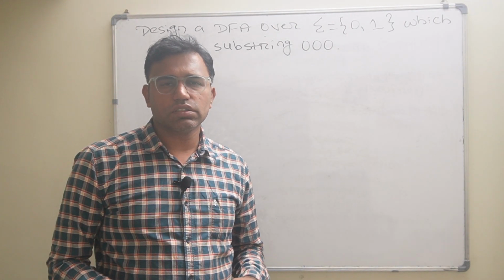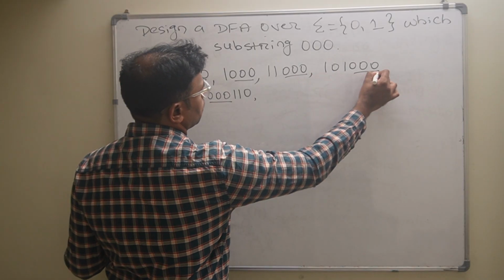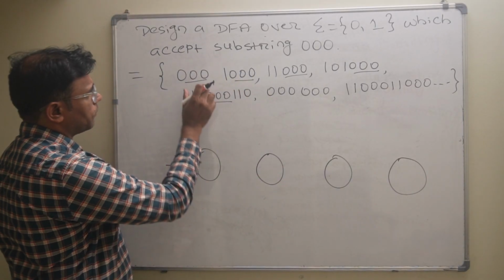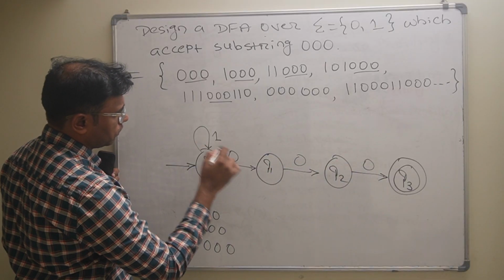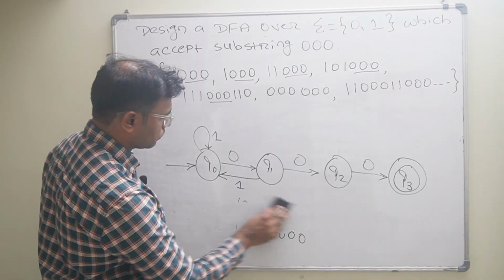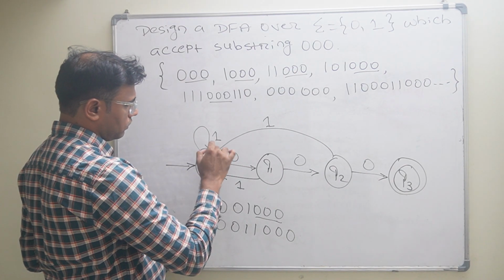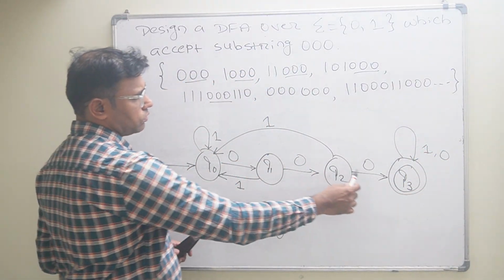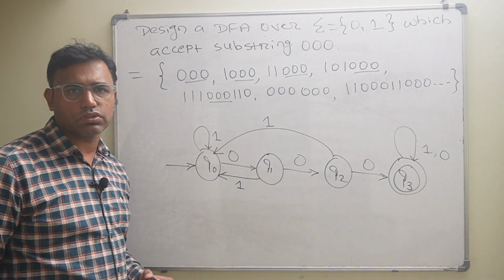DFA Accepts Substring 000 | Automata Theory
In this video, we will explore the construction and functionality of a DFA designed to accept strings containing the substring "000". Whether you're a computer science student, a programming enthusiast, or someone curious about automata theory, this tutorial will provide a clear and comprehensive guide to understanding and building this specific DFA.

Mastering Deterministic Finite Automata (DFA)